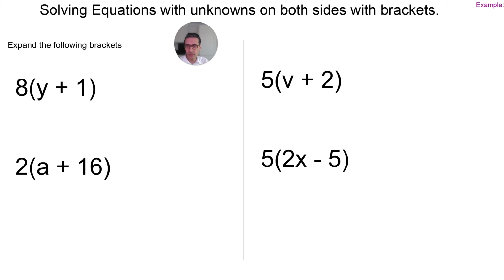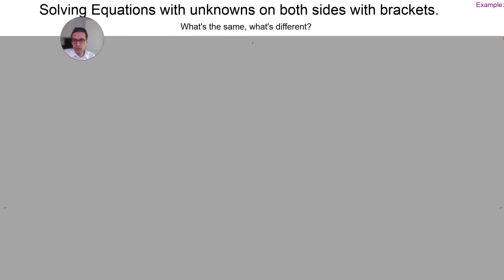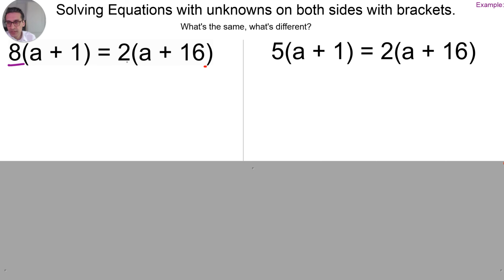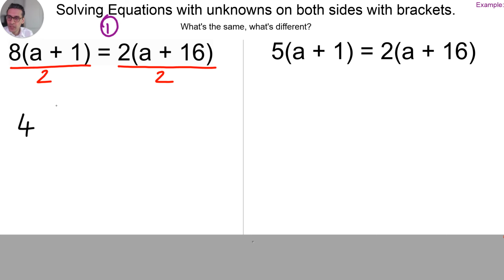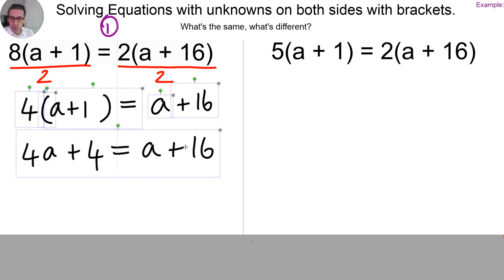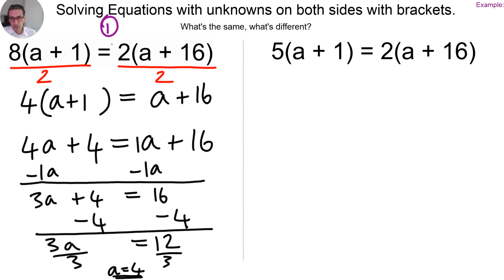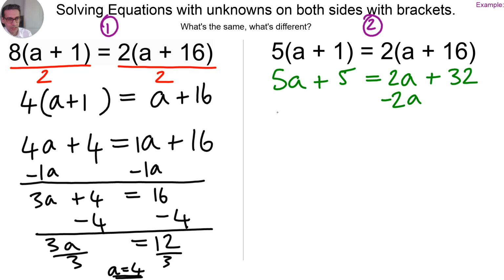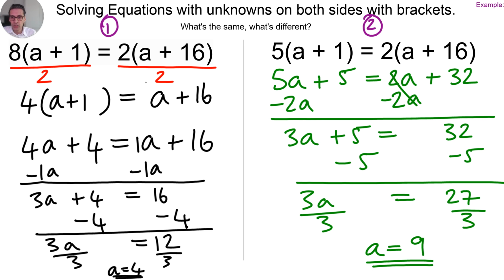16 05 Solving Eqns Unknowns both sides 05 Brackets